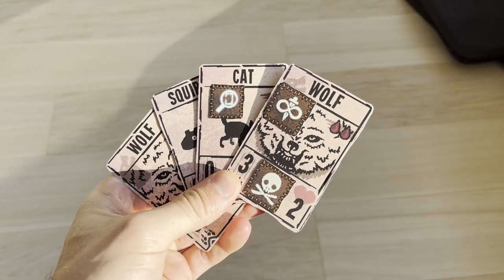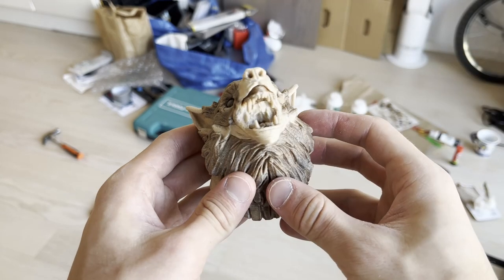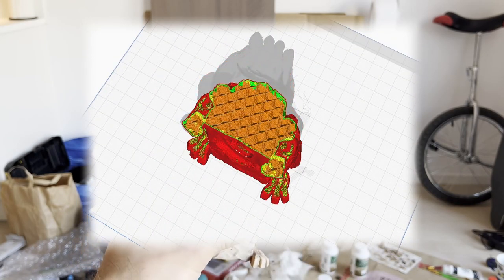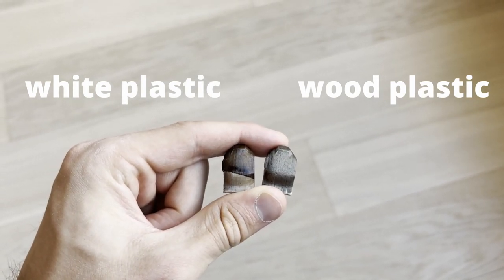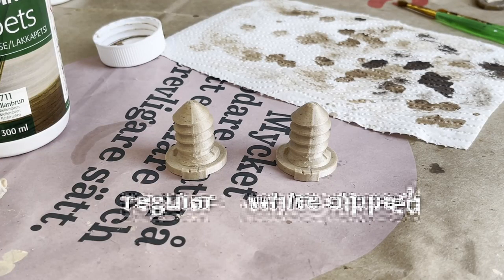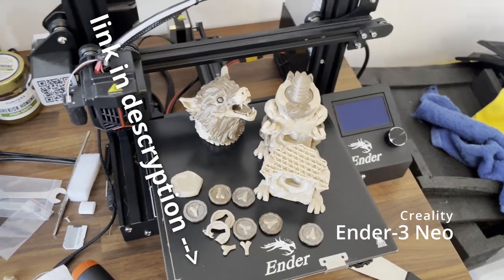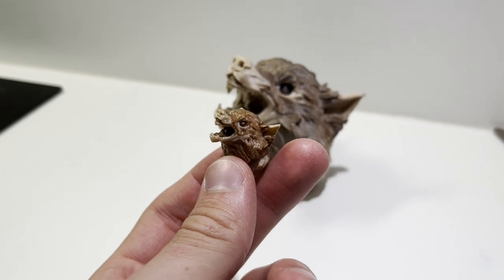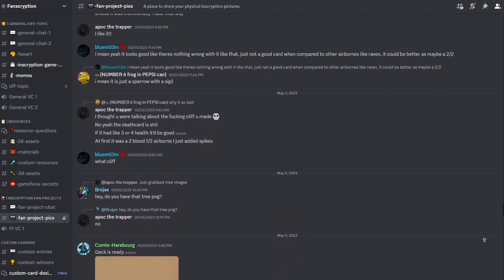everyone can get into inscryption irl stuff | printing with Ender-3 Neo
my first irl game of inscryption was with a kid over discord who just drew on small paper cards.

relevant links to the video